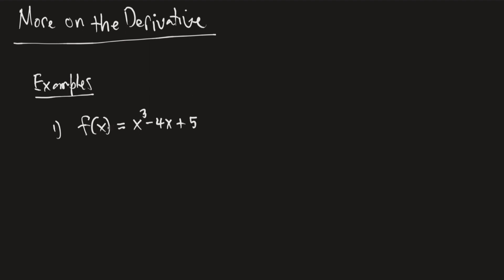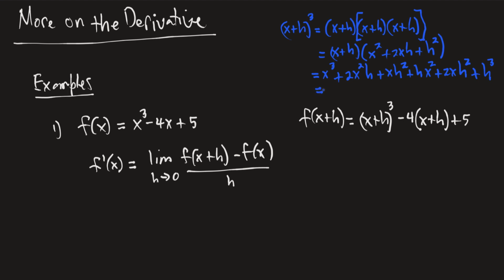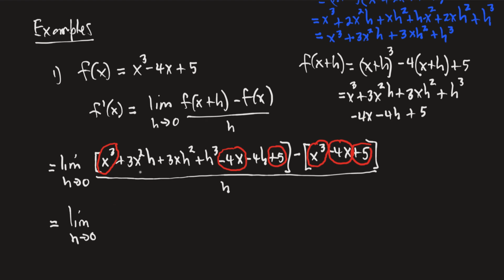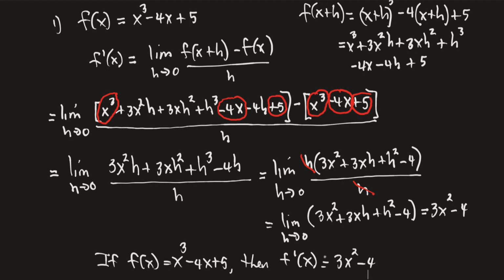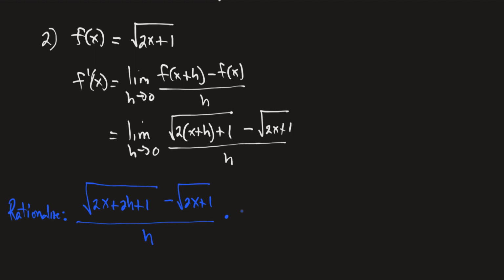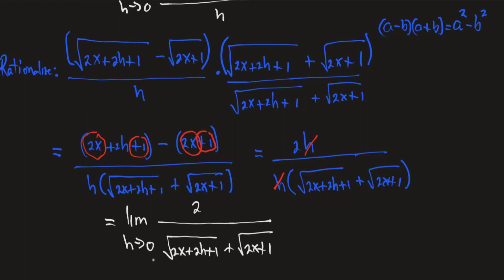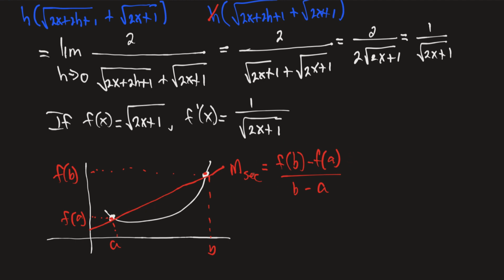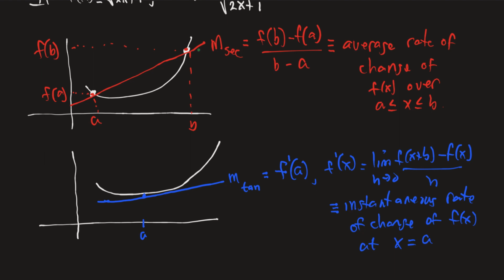23 More on the Derivative